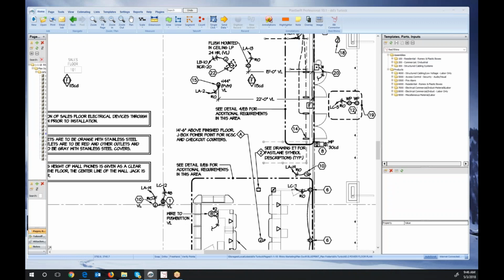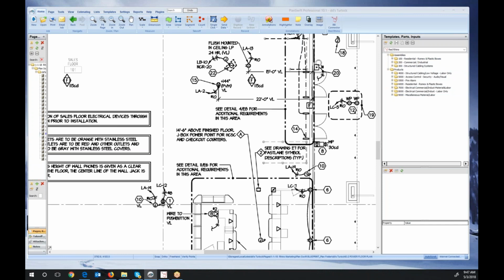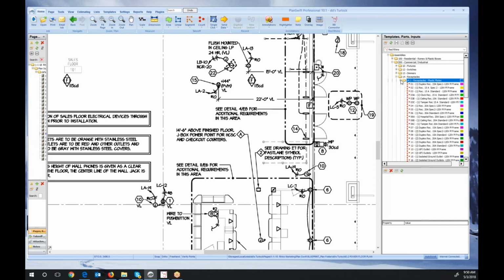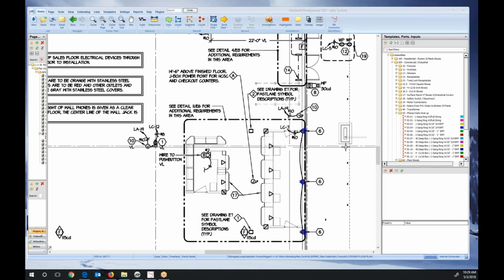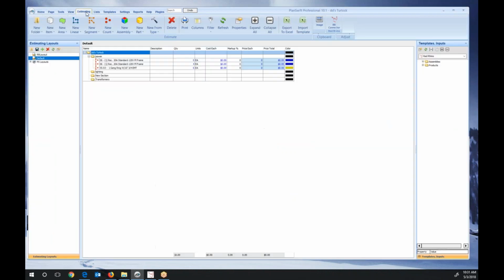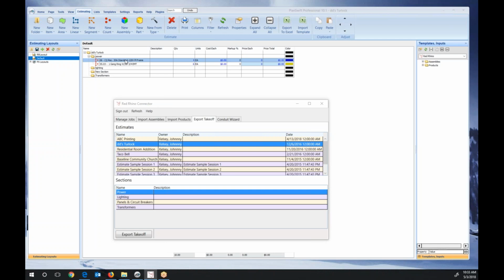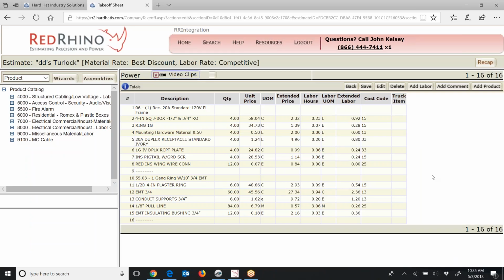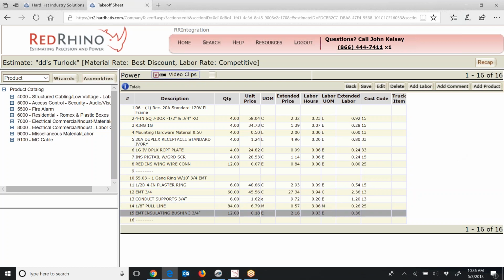Using Pre- built Assemblies using Planswift take-off software with Red Rhino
Red Rhino Estimating Software works with PlanSwift take-off software. John Kelsey shows how to use Red Rhino pre-built assemblies to quickly count on your computer screen - no more paper blueprints needed for estimating. Sign up for a 14 day PlanSwift free trail at